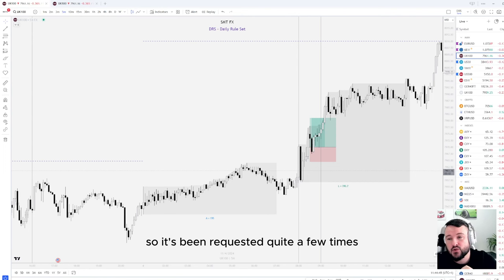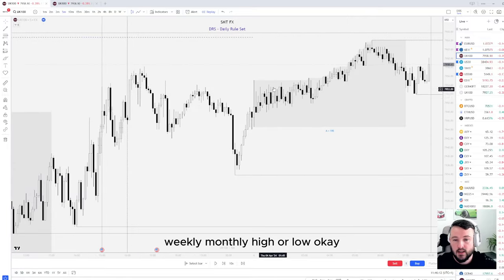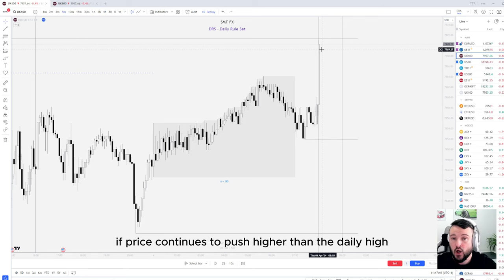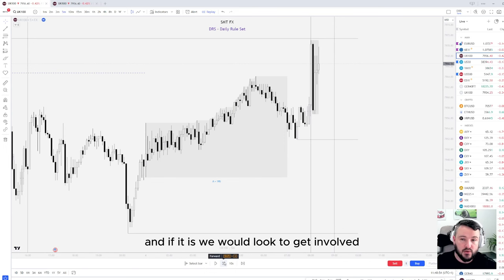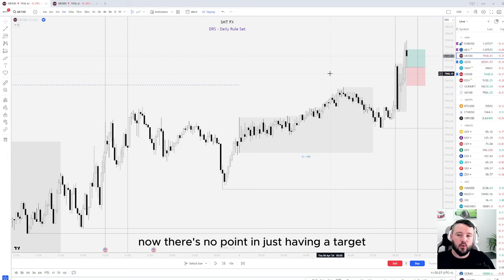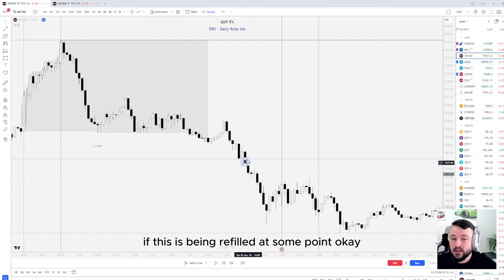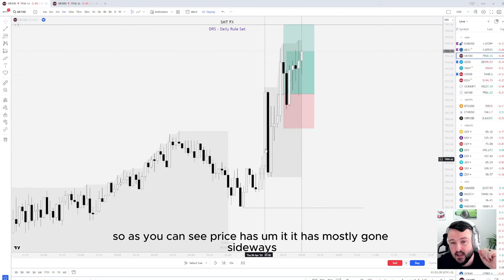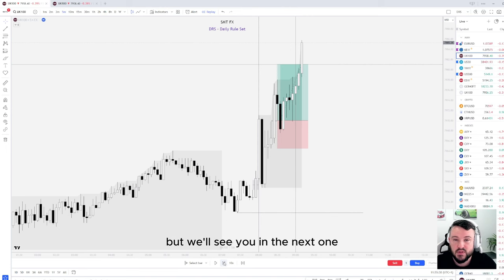KEEP IT SIMPLE!!! 2% gain on UK100 | SMT FX DRS